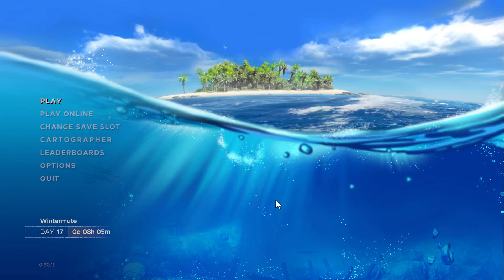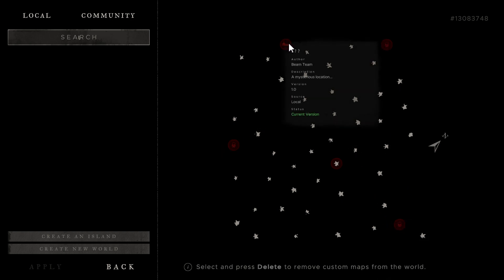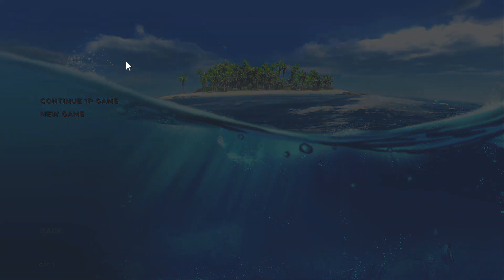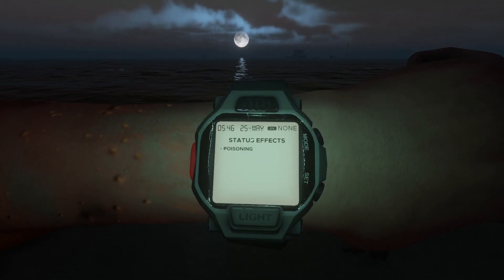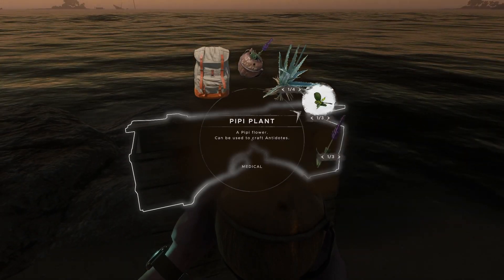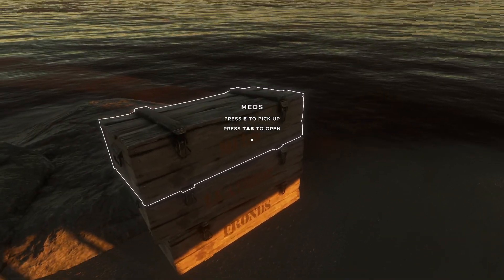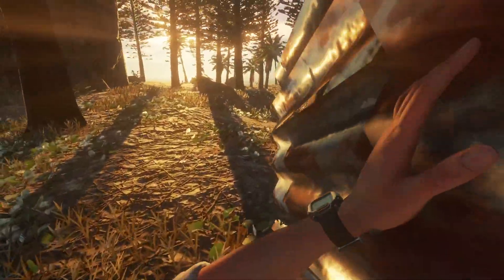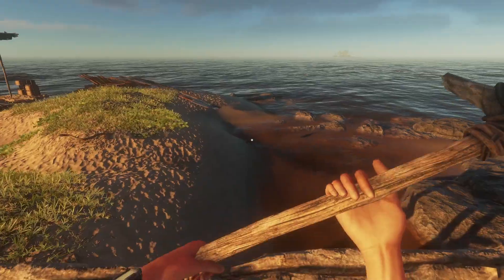I'm The Shark Bait - Stranded Deep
I try my best to survive the hot sun in Stranded Deep. Living off the scant resources and eating crab for dinner. We'll try to build a paradise out of this messy situation. Now if only I could find some rum for my coconut.

TEST YOUR SURVIVAL SKILLS IN THIS OPEN WORLD ADVENTURE
In the aftermath of a mysterious plane crash, you are stranded in the vast expanse of the Pacific Ocean. Alone, without any means to call for help, you must do what you can to survive.

BUILD. CRAFT. SURVIVE. ESCAPE.
Explore underwater and on land as you hunt for supplies to craft the tools, weapons, and shelter you’ll need to stay alive. Stay sharp: hunger, thirst, and exposure conspire against you as you brave treacherous elements and the dangerous creatures of the Pacific.
Live long enough, Stay Alive!